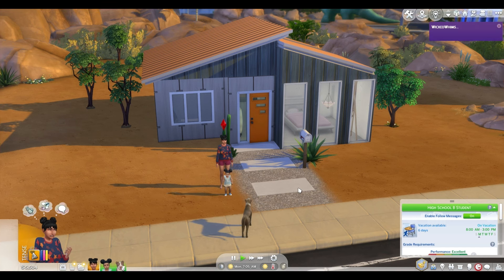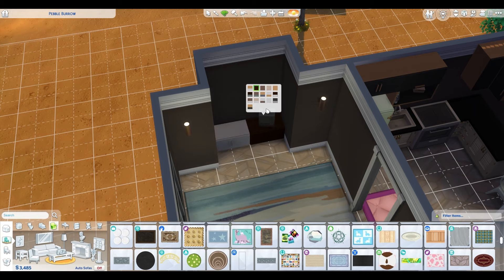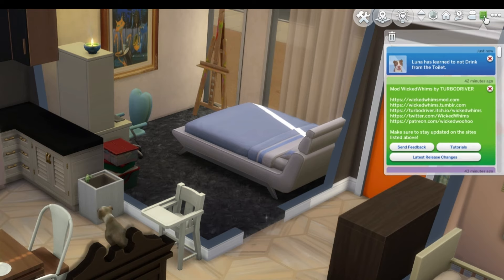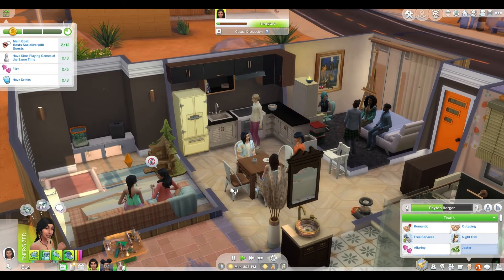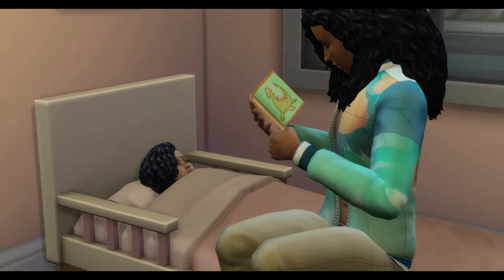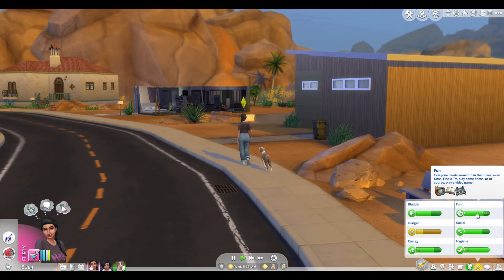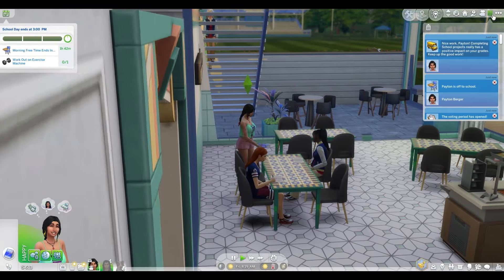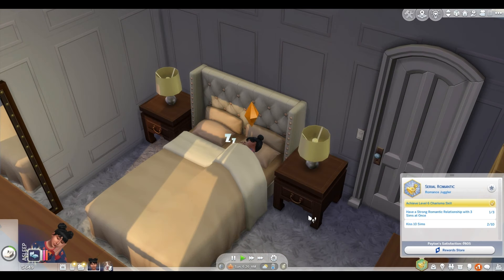It's time to celebrate... | Rags to Riches/Teen Pregnancy - The Sims 4 GAMEPLAY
So much happened in this ep, it's hard to summarize, but ultimately we're on a good path now we have a house, and Payton is certainly having a good time romantically 👀